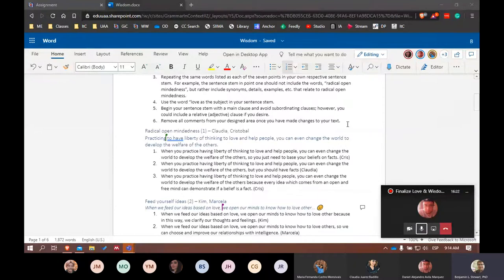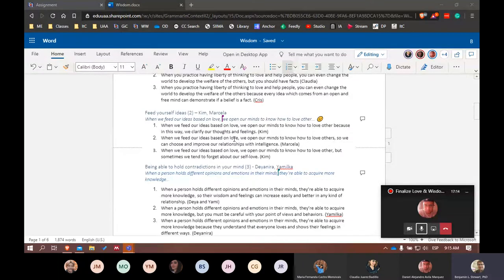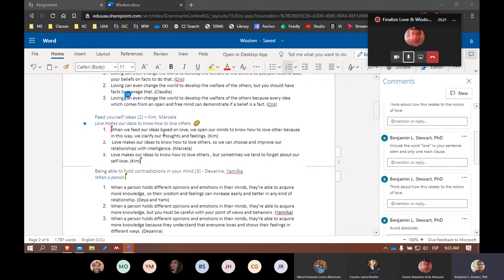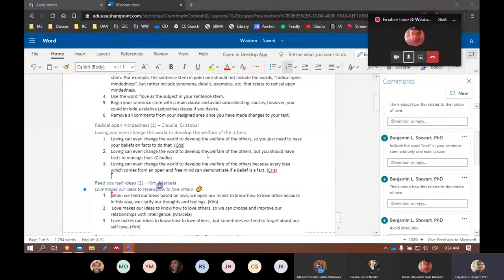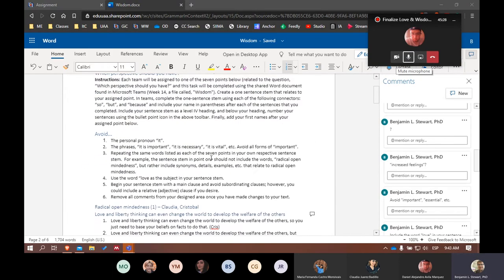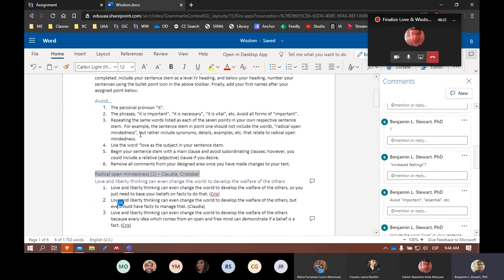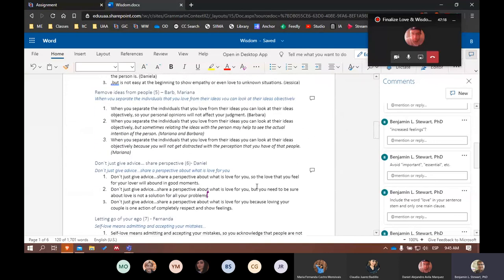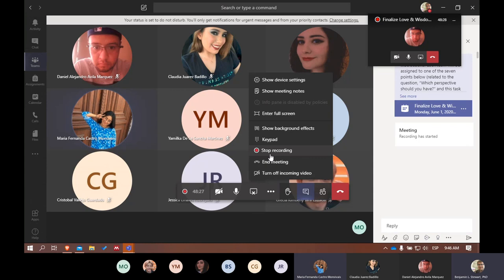Grammar in Context II: Finalize Love & Wisdom Activity - Prope A